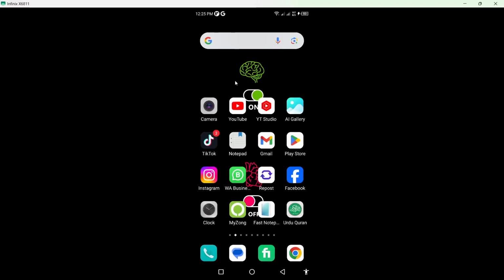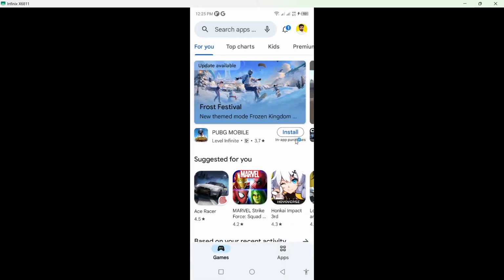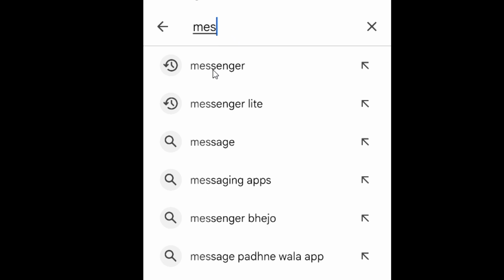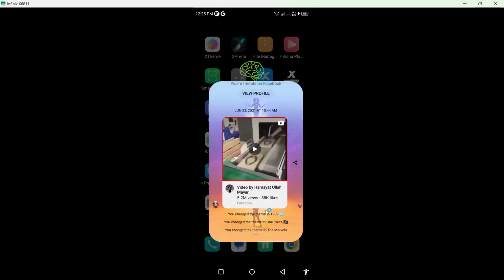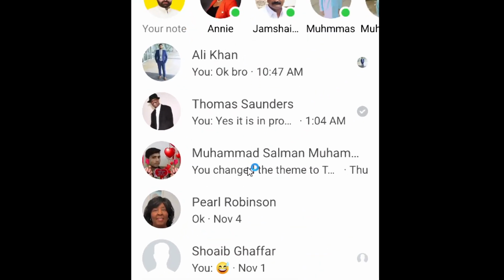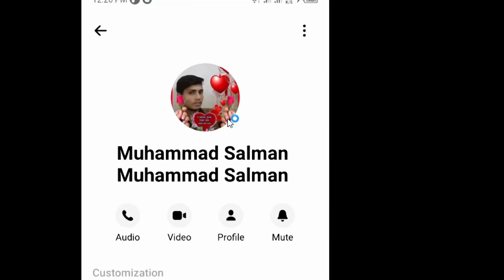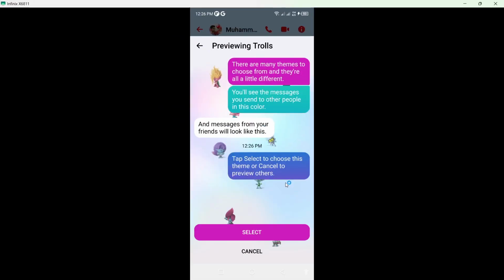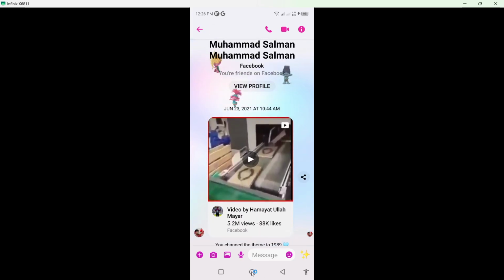How To Activate Trolls Theme On Facebook Messenger (New)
Welcome to an exciting tutorial on my YouTube channel! In today's video, I'll guide you through the process of activating the Trolls theme on Facebook Messenger. 🌈✨

Have you ever wanted to add a touch of fun and whimsy to your Messenger conversations? Look no further! The Trolls theme is a vibrant and colorful option that will surely bring a smile to your face and your friends'. In just a few simple steps, I'll show you how to transform your Messenger experience into a lively and animated world inspired by the beloved Trolls movie.